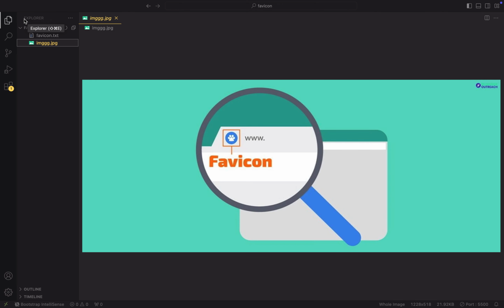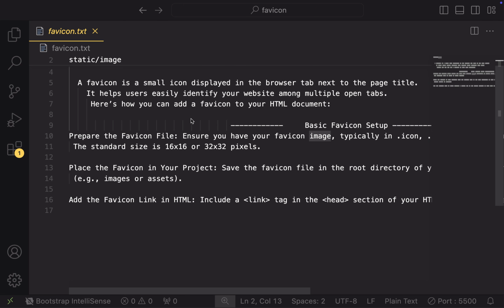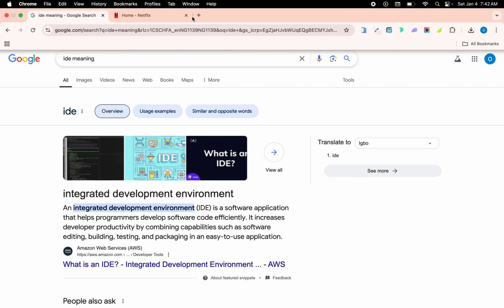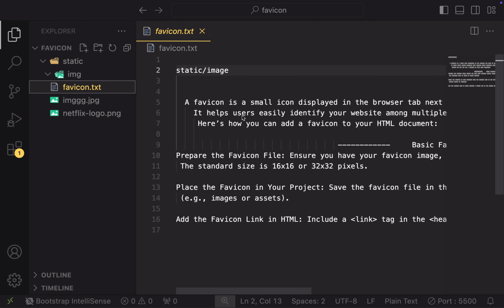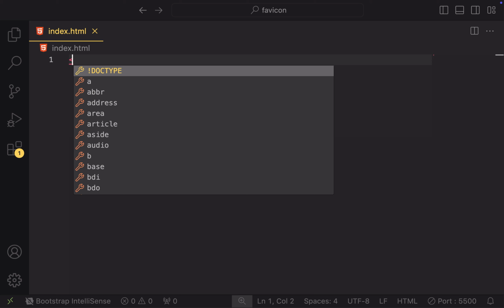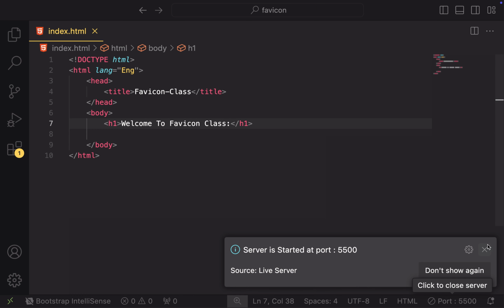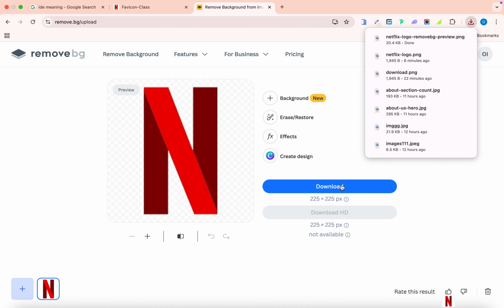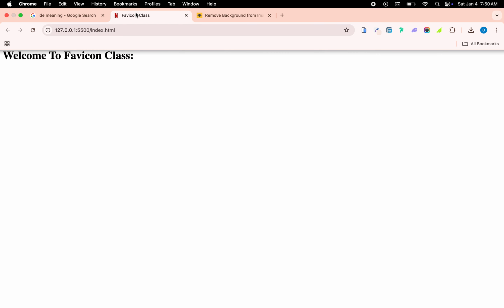How to Add a Favicon to Your Website | Quick and Easy Tutorial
HTML favicon tutorial example explained
Learn how to add a favicon to your website in this quick and easy tutorial. Make your site stand out with a professional touch.